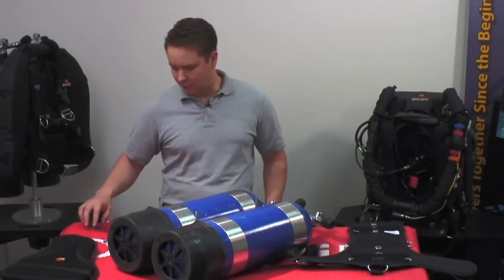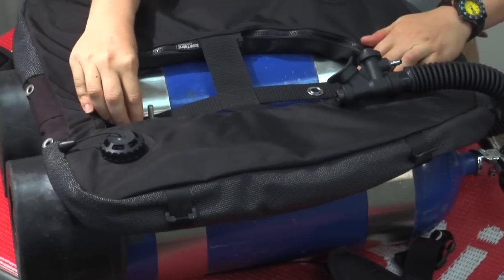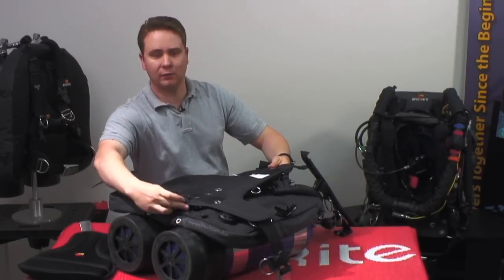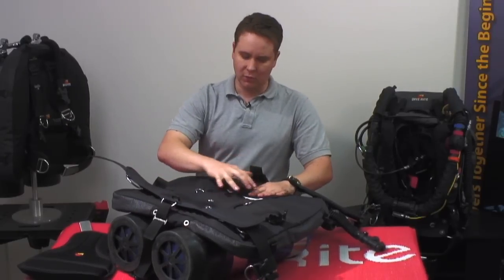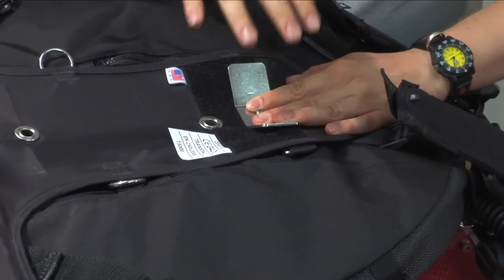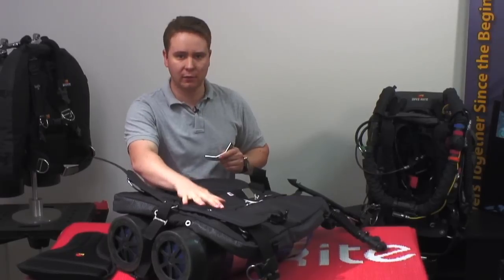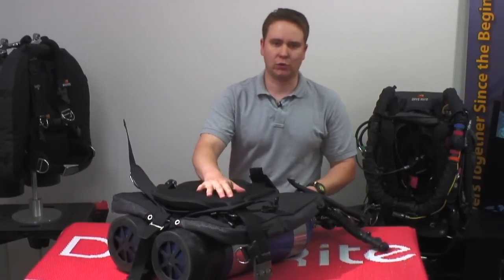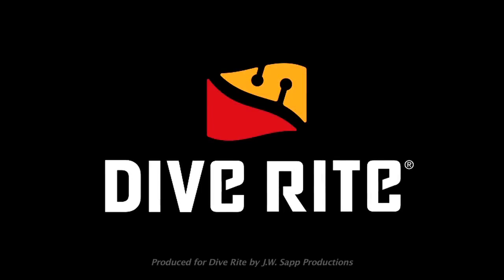Scuba Diving: Adjusting the TransPac XT for Double Tank Diving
Learn how to add stability plates to the TransPac XT harness.